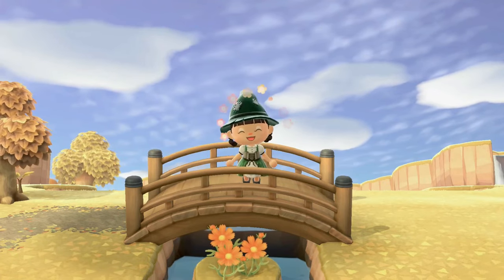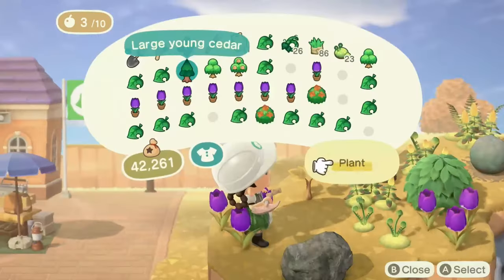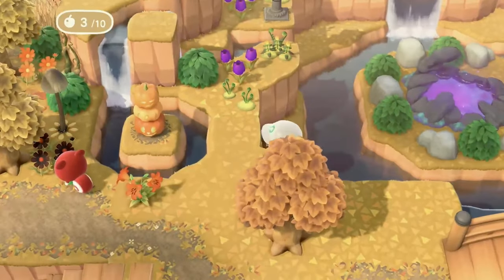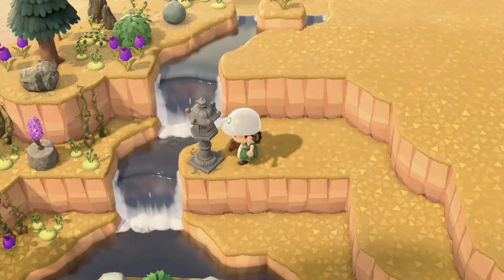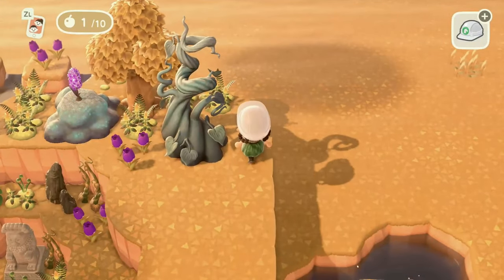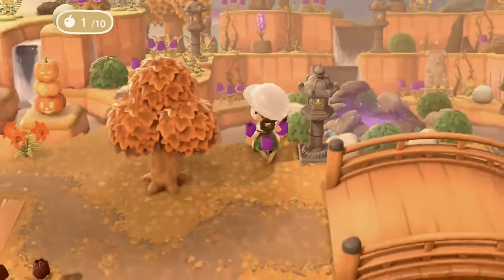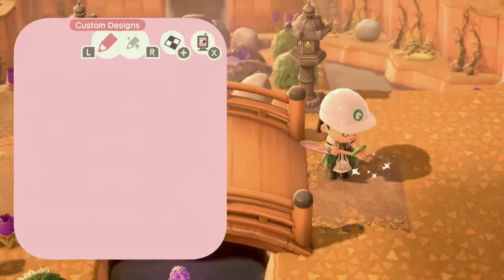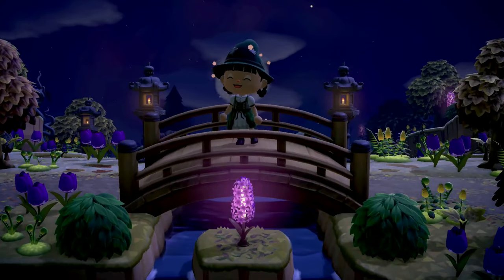SPEEDBUILD | Witchy, Natural, Glowing Rock Garden on my Halloween Island